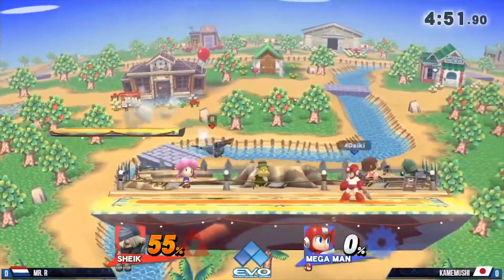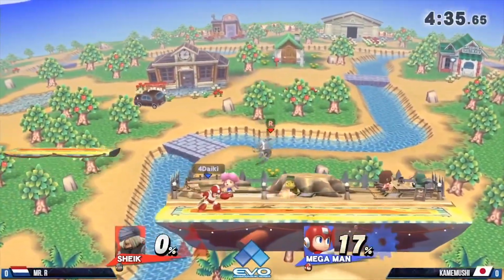FOOTSTOOL METAL BLADE PUNISHES: NOT JUST MEGAMAN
So Kameme obviously introduced people to the footstool out of shield option, and in combination with z-drop metal blade...he has some ridiculously early kill potential. However, megaman isn't the only one with a combo. Much like Diddy's banana, the metal blade can be used against him. Here I show some optimal punishes on Megaman as a bunch of different characters.

I don't know if this is all of them, but these are all I could figure out. I am not a character expert for every character.

Intro/Outro by @PG_Fyazko
Thumbnail by @Jampanos163

PANDA!